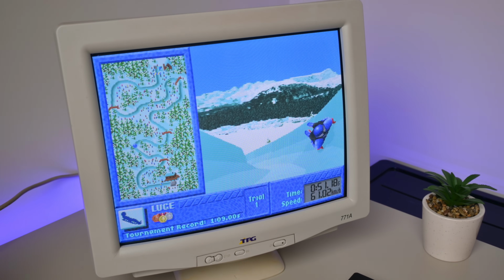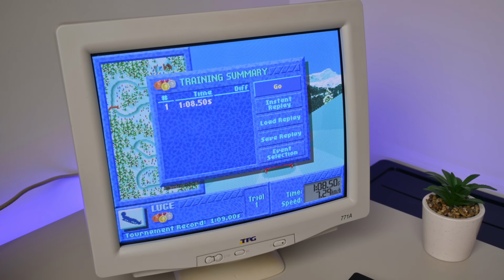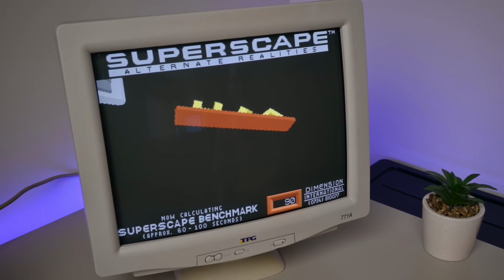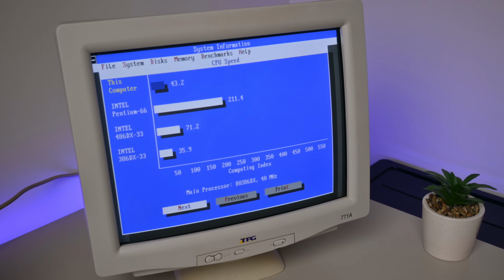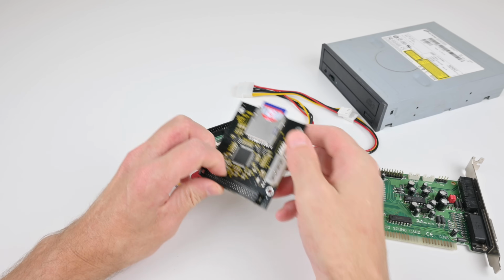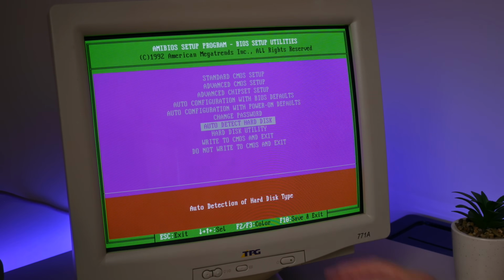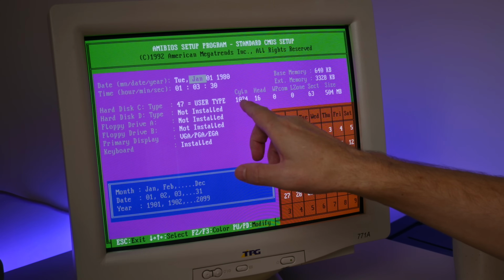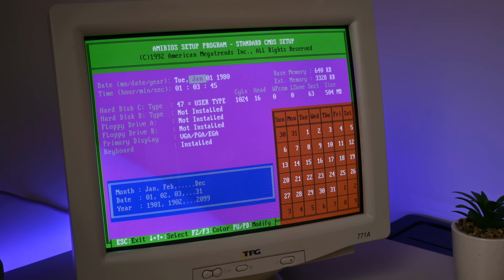Things to know for building 386 Retro PC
Sharing tips for building, buying or restoring a 386 retro PC!